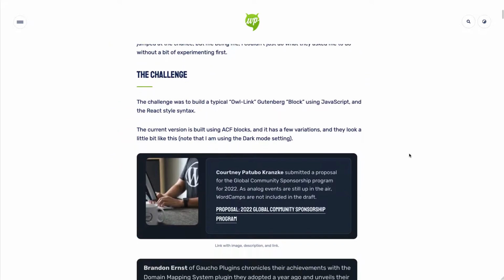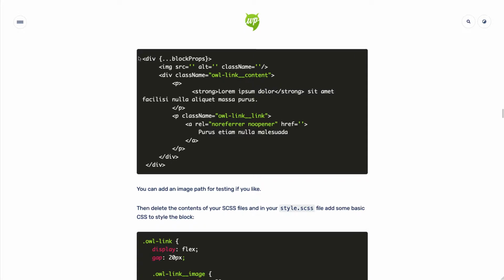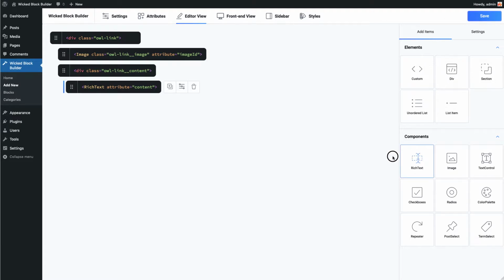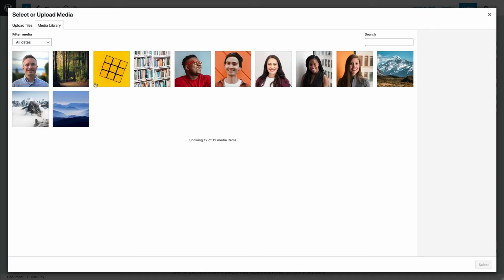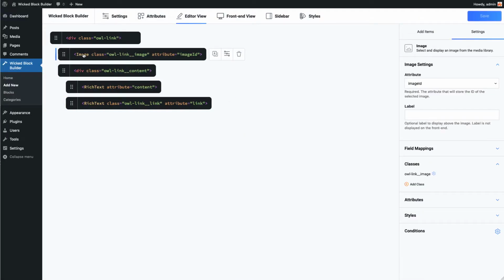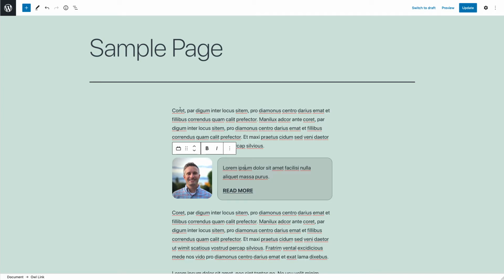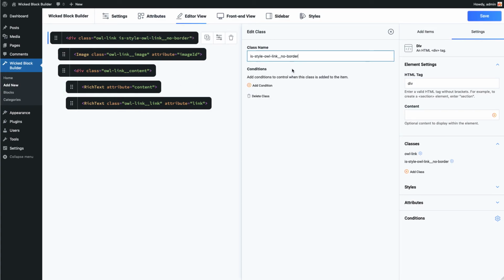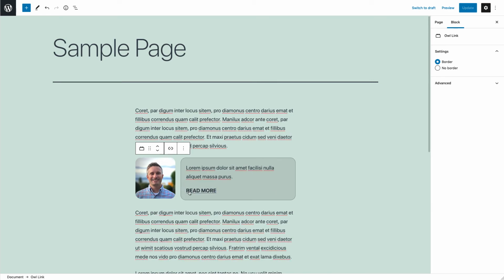Block Challenge #1: Link Block with Image and Summary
In this block challenge video, I attempt to use Wicked Block Builder to create a block like the one shown in Matt Watson's "Creating a Custom Block for WP Owls" article.

What's neat about the block Matt created is that it has some style variations.  In the video, I show how Wicked Block Builder's conditional logic feature can be used to achieve the same variations without any programming.